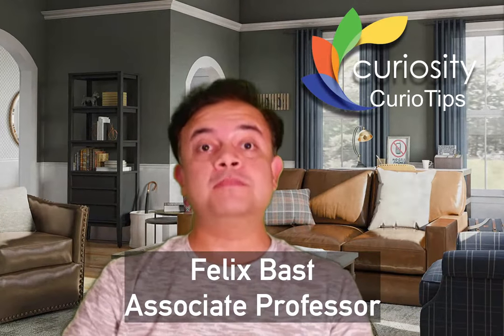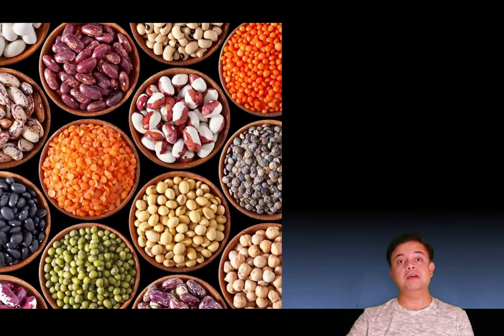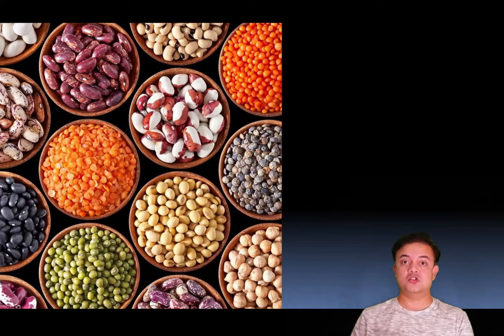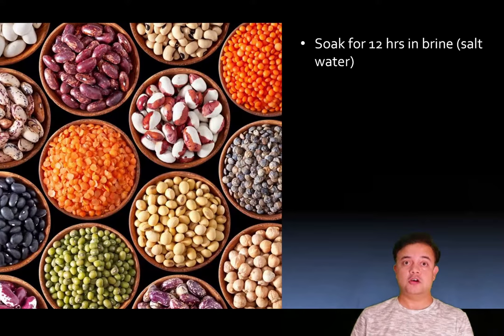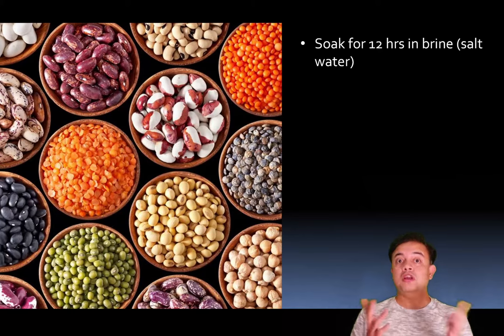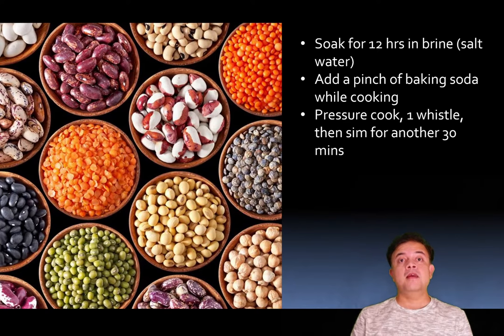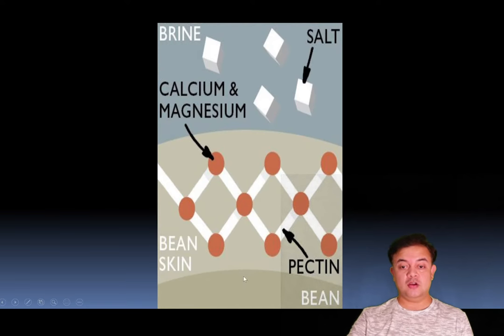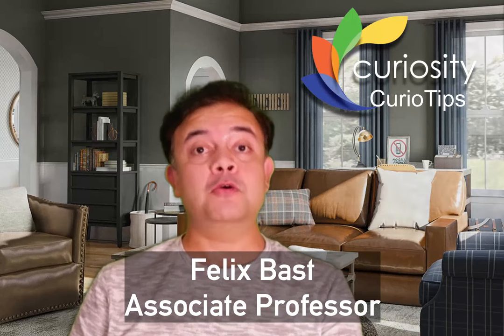Best scientific way to cook pulses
How salt disrupts calcium and magnesium atoms on Pectin molecules in skins of beans and other pulses? How baking soda further help? A brief science-informed explainer hack!